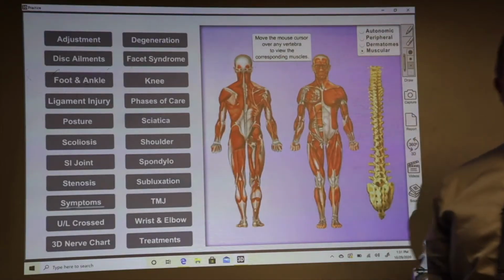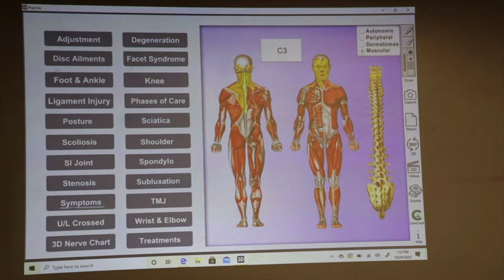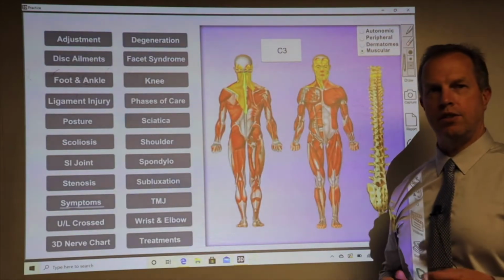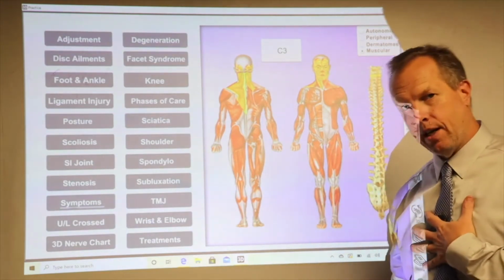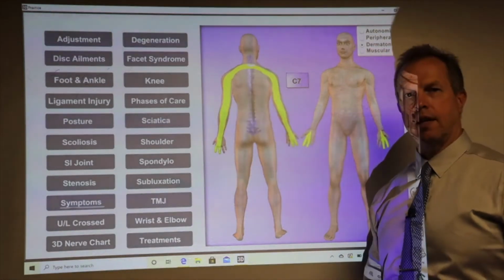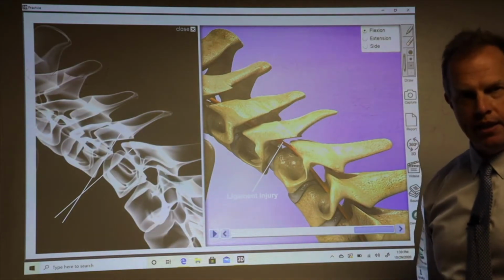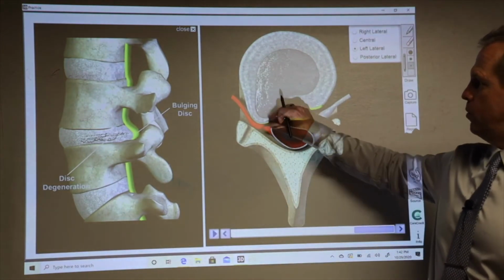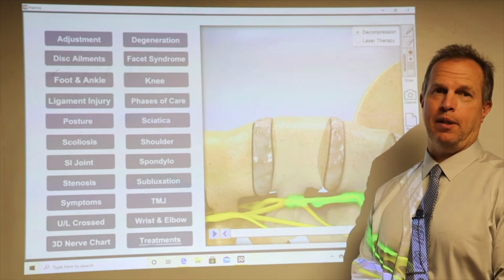4 Types of Tissue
A discussion about the 4 types of tissue in the body.